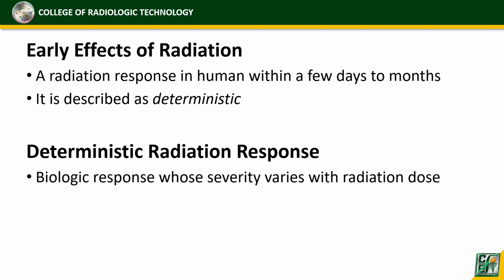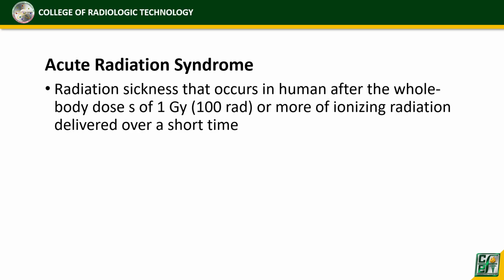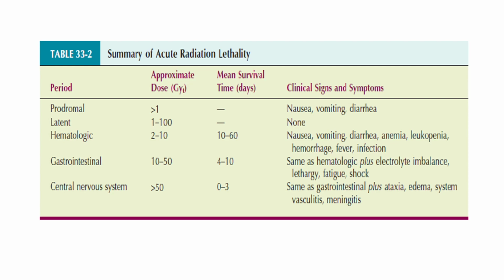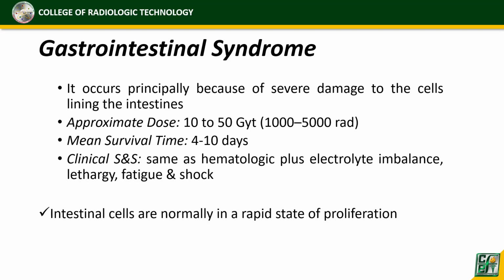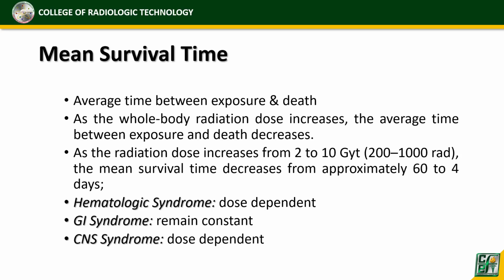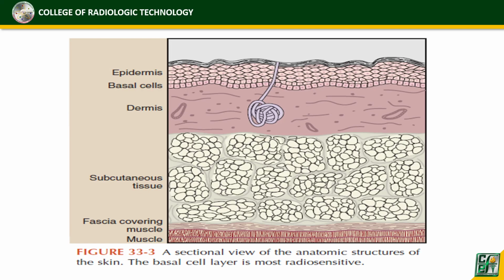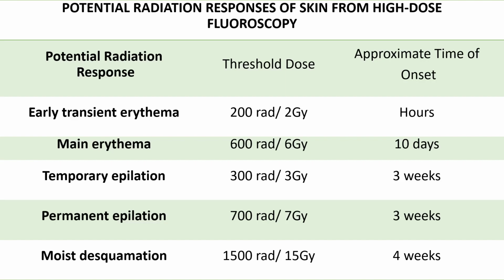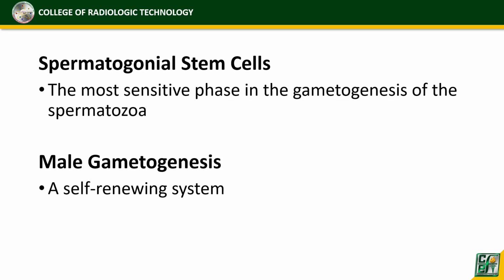Review on Radiobiology 1 of 2 Part 2